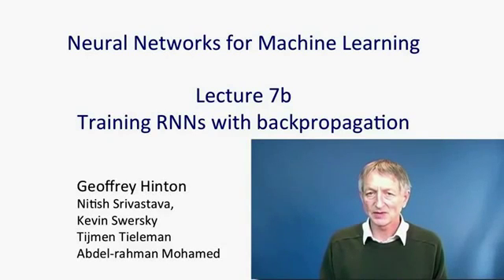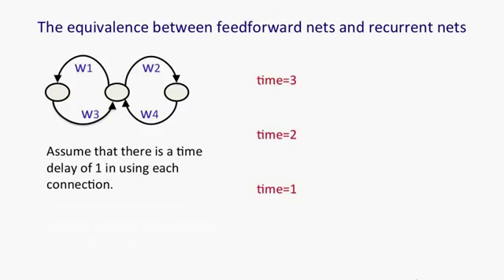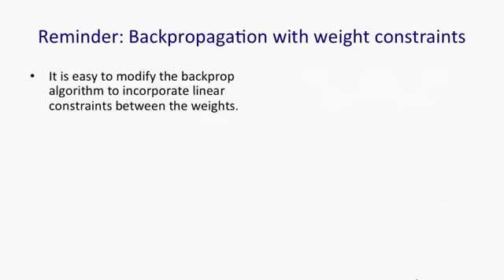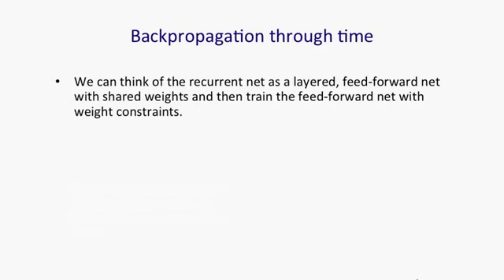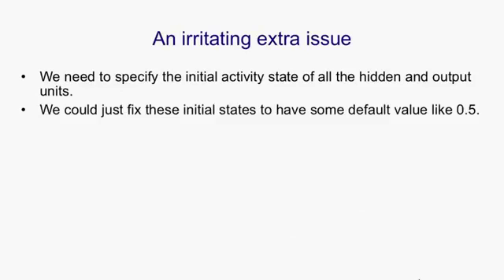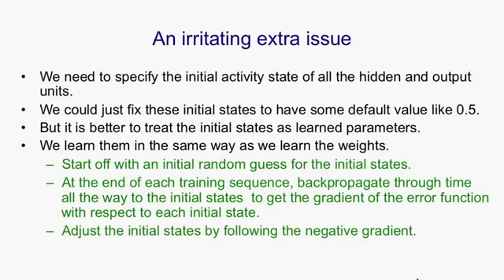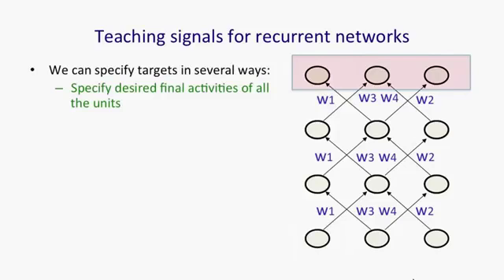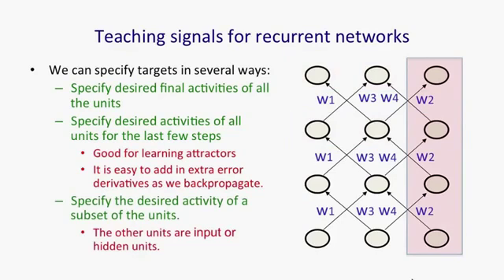Lecture 7B : Training RNNs with backpropagation